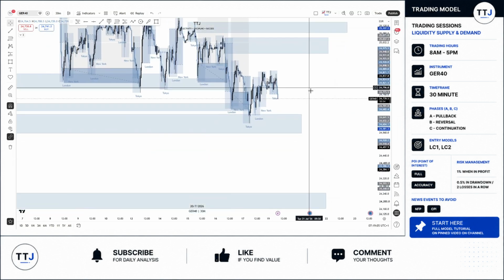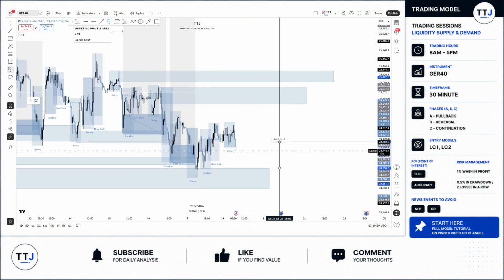GER40 Daily Analysis | 20th July | Phase B Reversals Still Active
GER40 Daily Analysis | 20th July | Phase C Continuation Still Active — recapping last week's two reversal trades on the bullish daily trend, why I skipped Friday's setup over weekend gap risk, and where I'm looking for the next entry as price comes down into the Asia session low. Also covering the backup short plan if this reversal POI fails, and the final target POI for the overall daily trend.

In this video I cover:
• Recap of last week's two trades (15th & 16th) playing the daily bullish trend
• Why I missed one entry through the Asia session and skipped the Friday setup (weekend gap risk)
• Watching the Asia session low for a potential entry trigger
• Backup plan: where I'll look for shorts if this reversal POI gets swept
• The final target POI — the last reversal zone for the overall daily trend
• Today's trade note for 20th July 2026 and why I only keep notes on trade days

CHAPTERS
0:00 Last Week's Trades Recap: 15th & 16th Reversal Plays
0:29 Missed Entry & Why I Skipped the Friday Trade (Weekend Gap Risk)
1:01 Watching the Asia Session Low for a Potential Entry
1:19 Backup Plan: Shorts Into the Next Reversal POI
2:06 Final Target: Last Reversal POI for the Daily Trend
2:26 Daily Trade Note for 20th July 2026
3:44 Why I Only Keep Notes on Trade Days